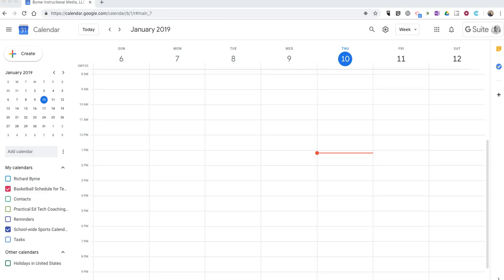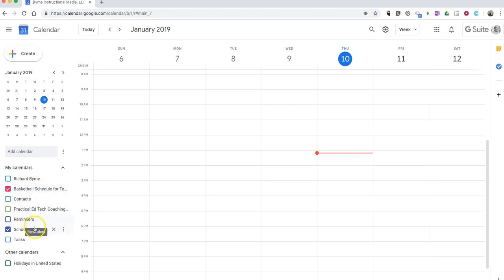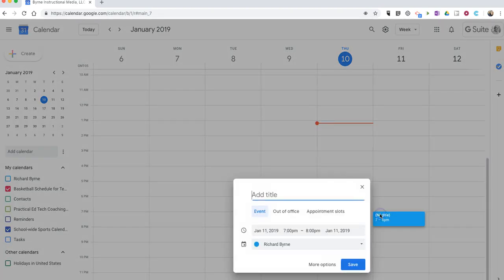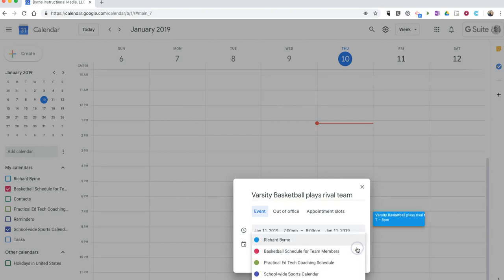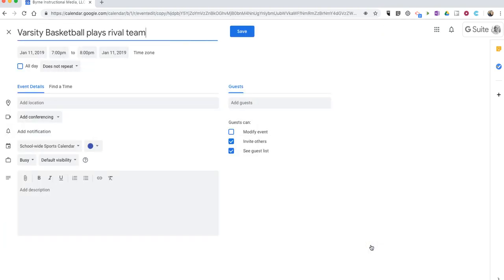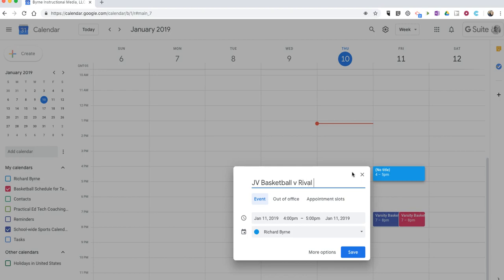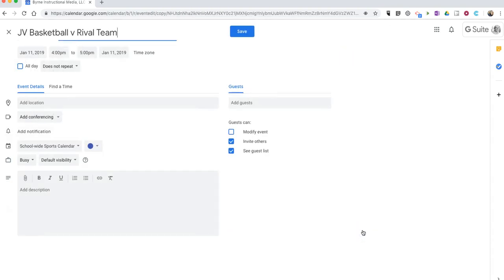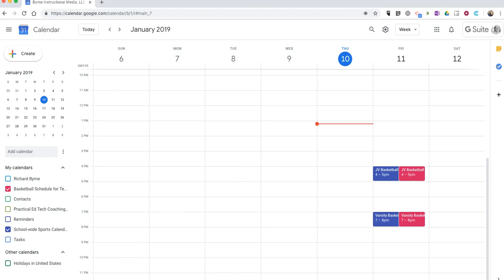How to Display One Event on Multiple Google Calendars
If you have an event that you need to display on multiple Google Calendars, here's an easy way to make that happen.

You can learn more about Google Calendar in my on-demand webinar Get Organized With Google Classroom, Calendar, and Keep.